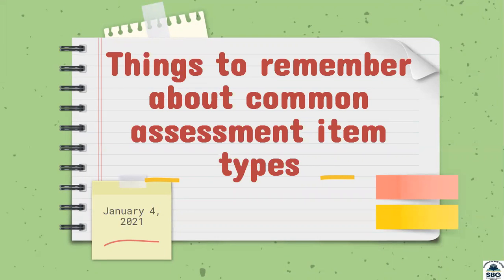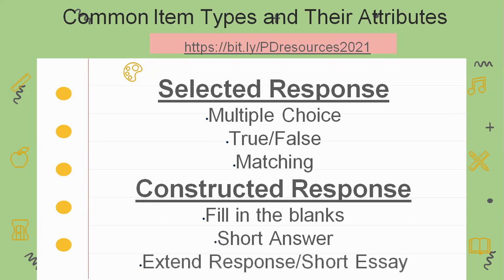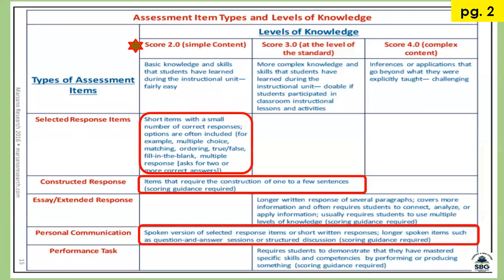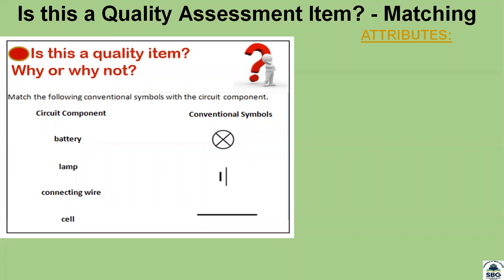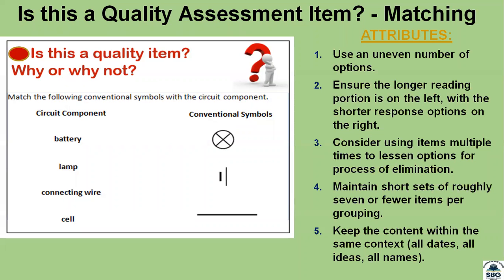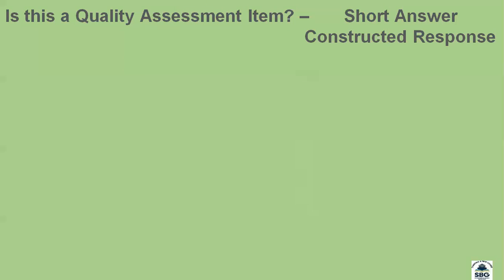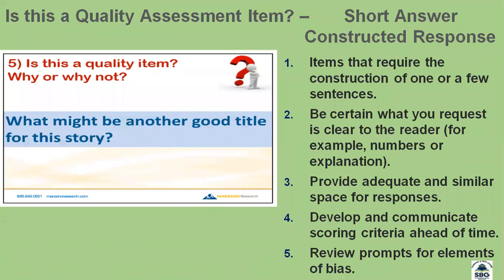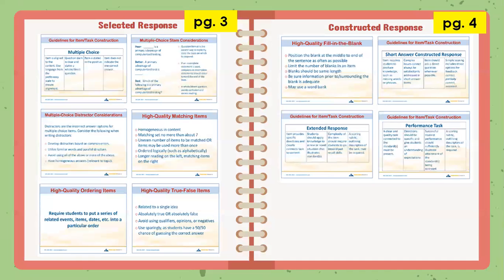Tutorial #1 - Things to Remember About Common Assessment Item Types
Click here to access the resources link mentioned in the video